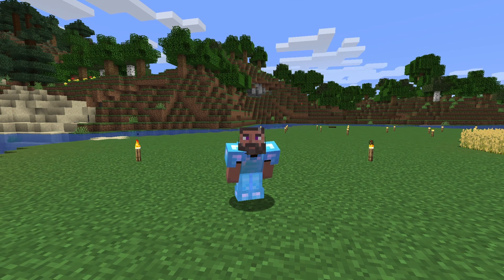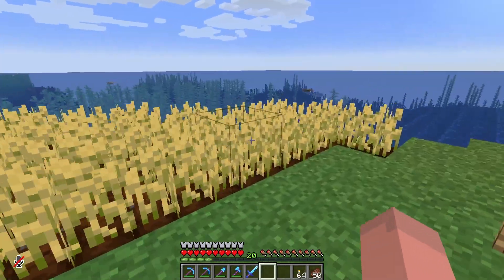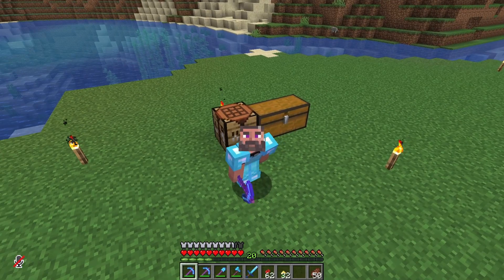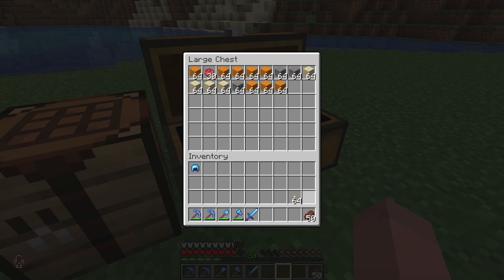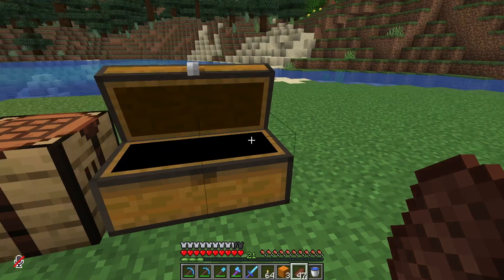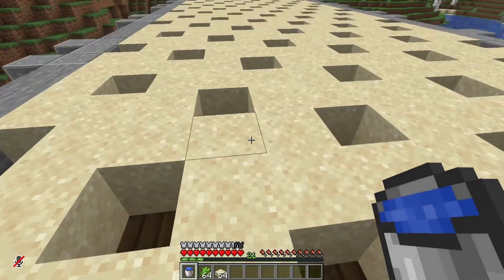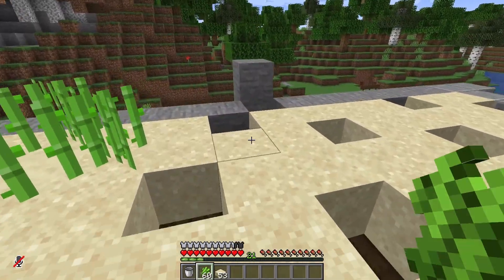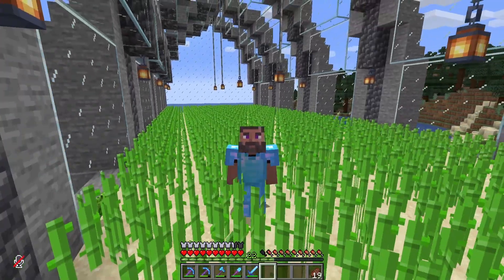survival sugar cane farm | RambleSMP S2 Episode 01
this week I built a sugar cane farm in my survival base on the RambleSMP server